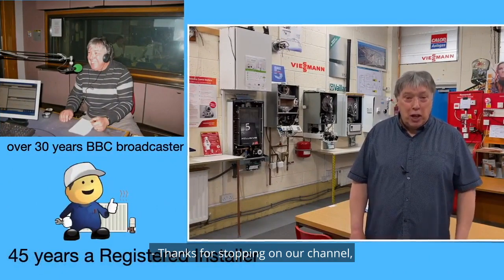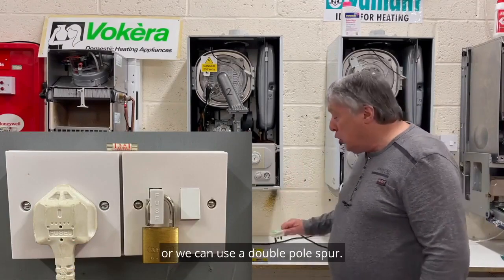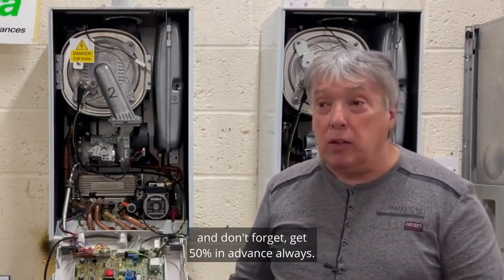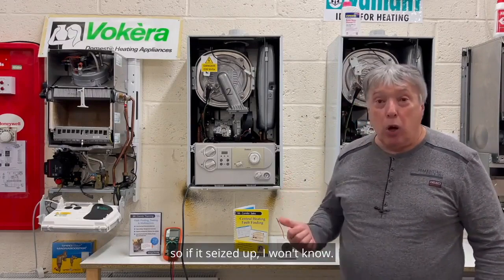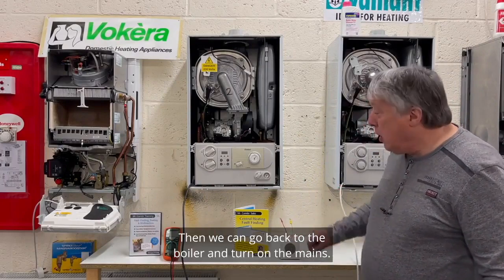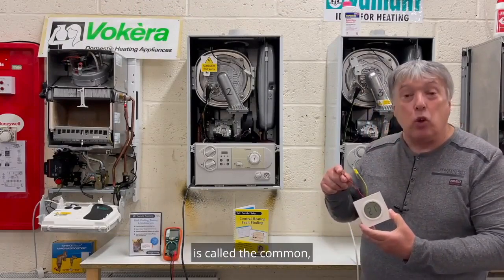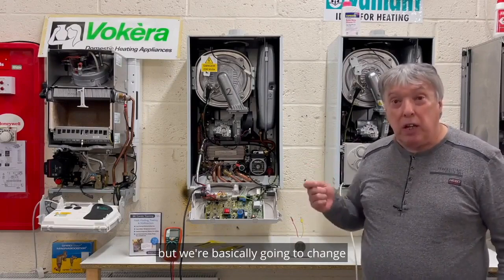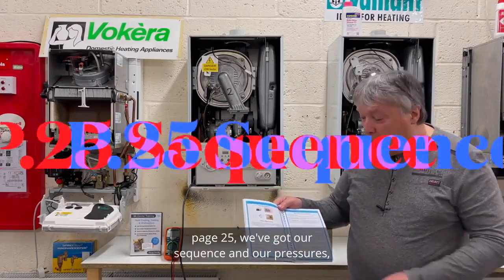Boiler Faults Find Most in 5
No Manuel? I show you the easy and quick way how to find most faults using my sequence of testing. Worked for me for 45 years.

Easy to follow with captions.
Do you test in HW or CH mode I tell you the best and easiest way.

Order both books + CO2 chart, order value £45.00  normally £54.00 no vat
UK Post Code only.